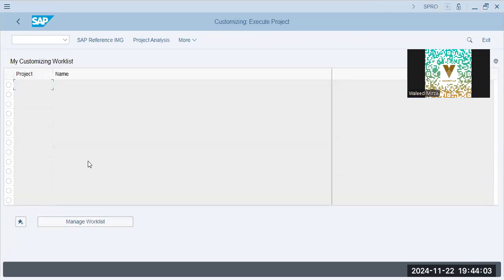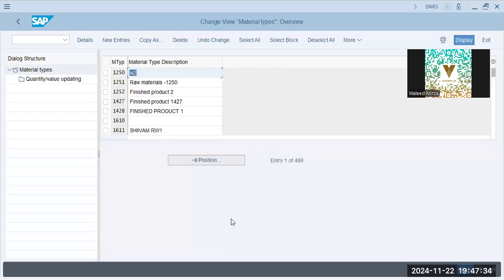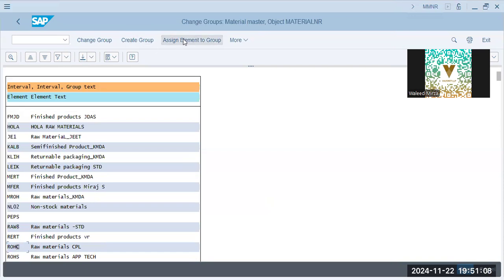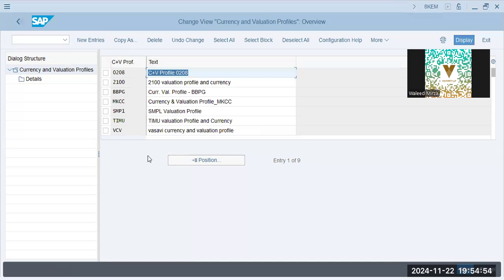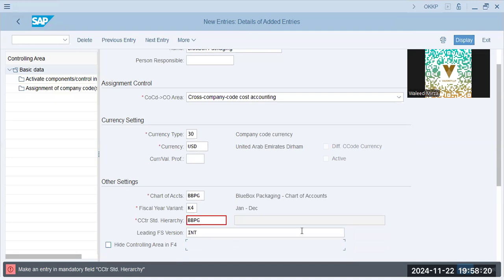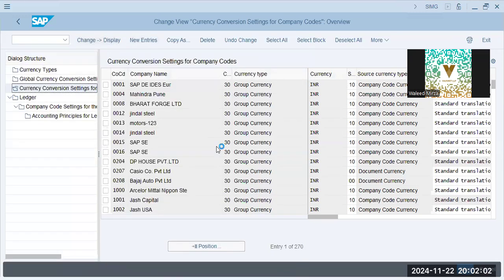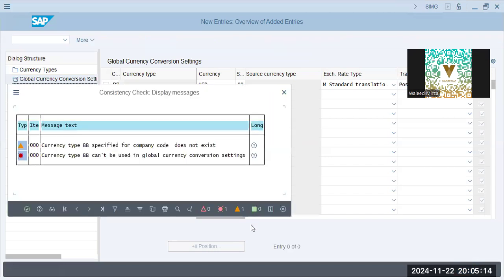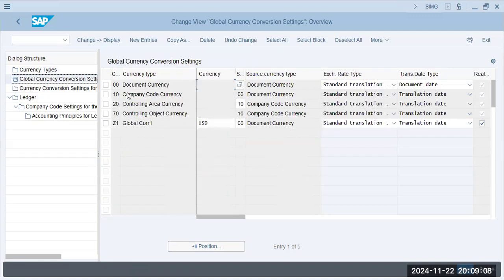SAP SDMM: Material Types Configuration & Additional Currencies Tutorial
Unlock the secrets to mastering SAP SD/MM configuration! In this comprehensive tutorial by VAUSNET, we guide you through configuring material types and adding additional currencies in SAP Sales & Distribution and Materials Management modules. Whether you're a beginner or an expert, this step-by-step video will help you streamline your ERP processes.

📌 About VAUSNET:
VAUSNET, a leading company specializing in ERP, Digital Marketing, Lead Generation, and Training, has been driving success for businesses for over 3 years. We excel in: